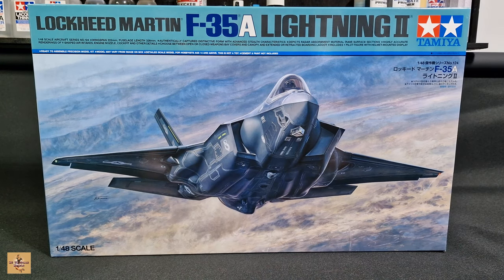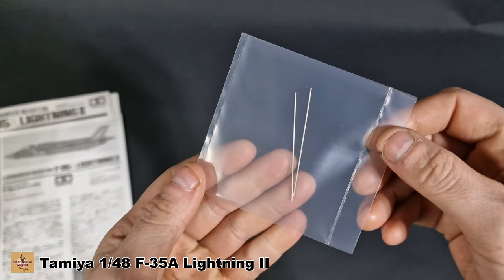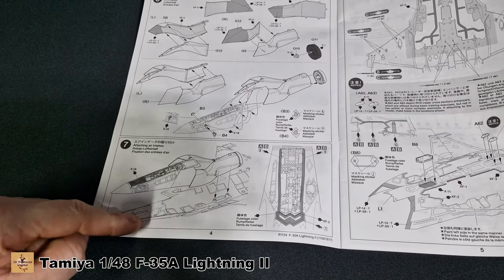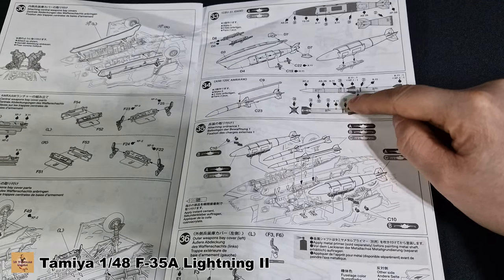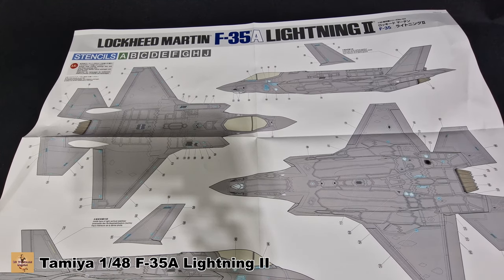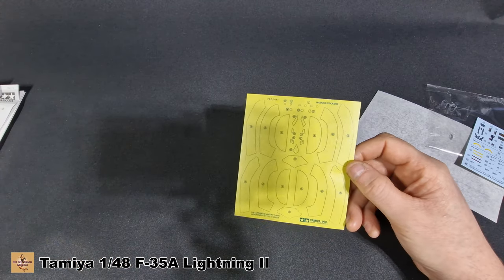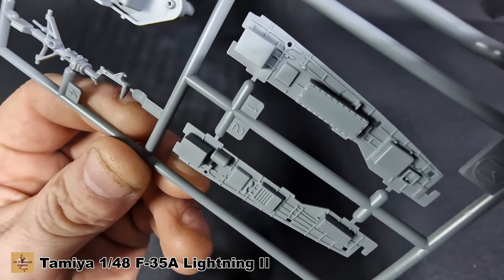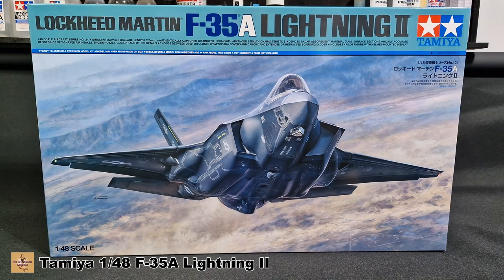Tamiya 1/48 F-35A Lightning II # 61124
he most technologically advanced modern fighter on the planet is finally available in our legendary 1/48 Aircraft Series.

Thanks to extensive research, the A variant of the Lockheed Martin F-35 Lightning II comes to modelers workbenches.

The F-35 - variant A for the Air Force, B for the Marines and C for the Navy –developed under the Joint Strike Fighter Program (JSF) and is-seen as one of the fifth-generation fighters.

These aircraft possess highly advanced stealth characteristics and network connectivity, plus superior situational awareness provided by numerous integrated sensors.

The F-35 Lightning II was-first-delivered in 2015, and deployment of over 3,000 F-35s is-planned around the world. Inheriting the Lightning appellation from the famed P-38, the F-35 will lead worldwide air arms for years to come.

• 1/48 scale plastic model assembly kit. Wingspan: 222mm, fuselage length: 326mm.
• Realistically depicted Radar absorbent material (RAM) sections.
• This kit can be-assembled with one choice of the three ordnance patterns – stealth mode, air-to-air mode, and beast mode. Ordnance parts can be-attached under wing.
• Features realistic renderings of the following sections:
- Weapons bay inside details including depictions of wiring
- Engine nozzle, cockpit, and landing gear bays
- Martin-Baker US16E ejection seat (multiple-piece design)
- Ladder which extends from nose left side
- Nose undersurface side details
- Y- shaped air intakes
- Engine nozzle (5-piece design)
- RCS (radar cross section) enhancers affixed to top and bottom sections (two for each, four in total) during basic training exercises
- Boxes stored in nose landing gear bay
• Choose from open or closed weapons bay covers and canopy (the latter is interchangeable), up or down flaps, and extended or retracted boarding ladder.
• Includes a realistically recreated seated pilot figure with Helmet-Mounted Display (HMD) and various kinds of ordnance: AIM-9X Sidewinder x2, AIM-120C AMRAAM x2, GBU-12 Paveway II x4, and GBU-31 JDAM x2.
• Transparent parts capture sensor windows.
• Comes with nine marking options - U.S. Air Force, Japan Air Self-Defense Force, Royal Norwegian Air Force, Royal Danish Air Force, Royal Australian Air Force, Israeli Air Force, Italian Air Force, Republic of Korea Air Force, and Royal Netherlands Air Force. (Also, drag chute fairing component is-included only for the Royal Norwegian Air Force.)
• Includes canopy masking stickers and a full-color painting guide.